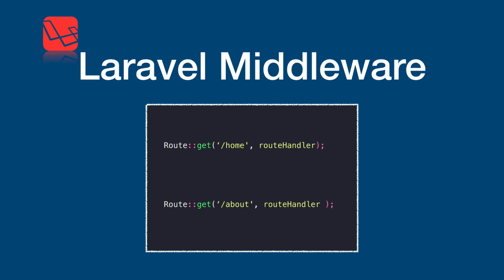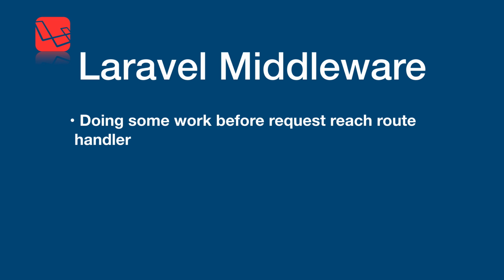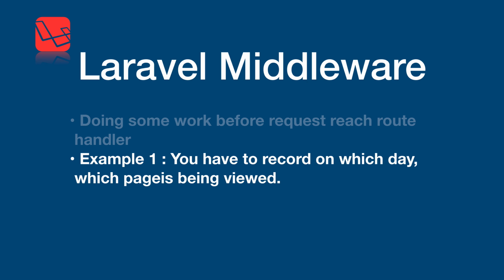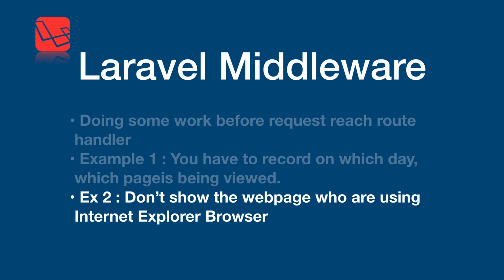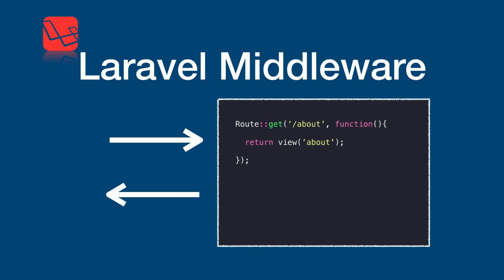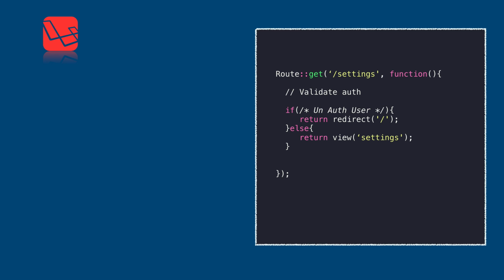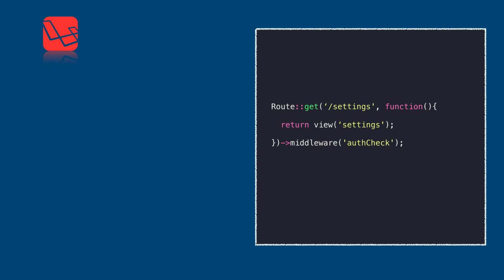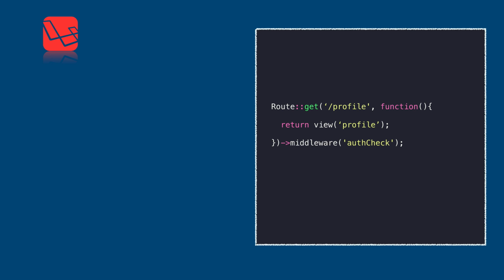What is Laravel Middleware and Why we need it ?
In this video, I talked about the middleware in Laravel. This will show you how middleware works and why exactly we need it?